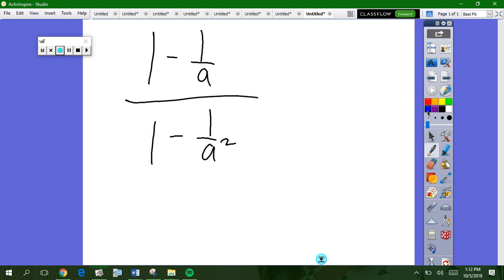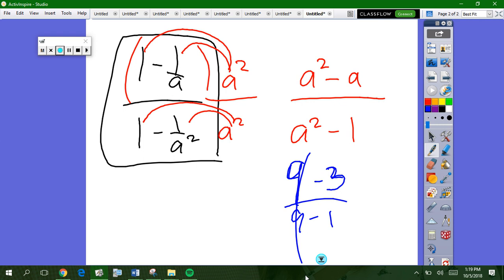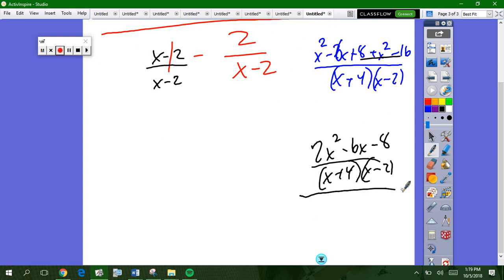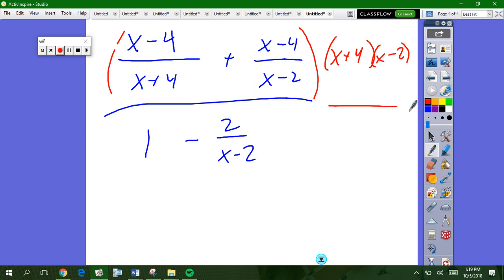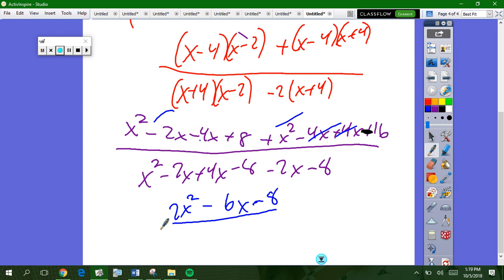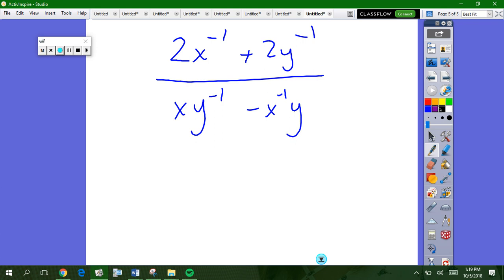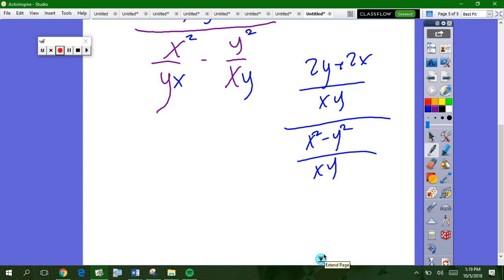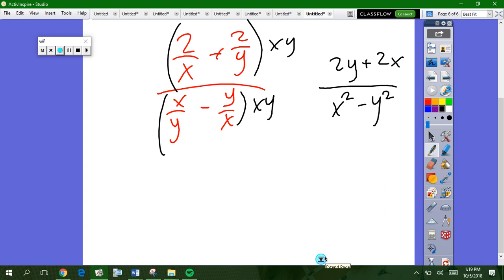B8 6 3